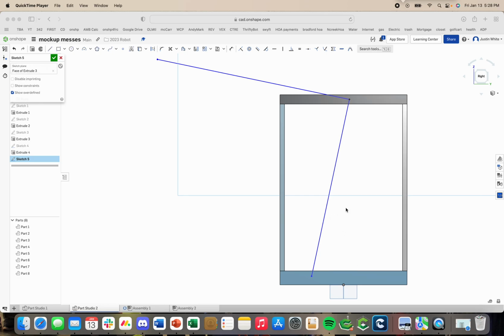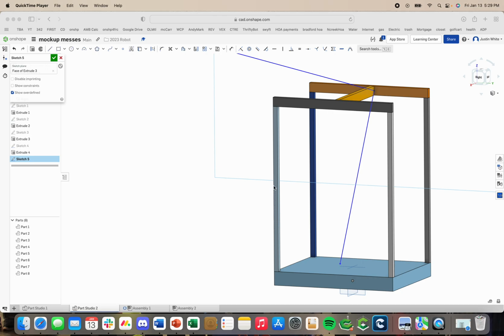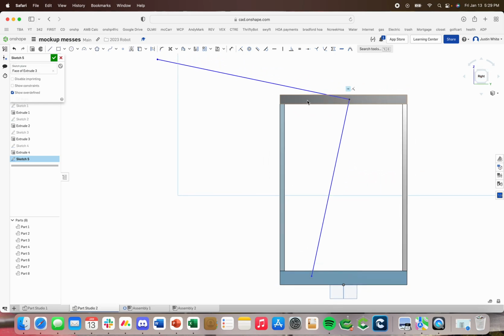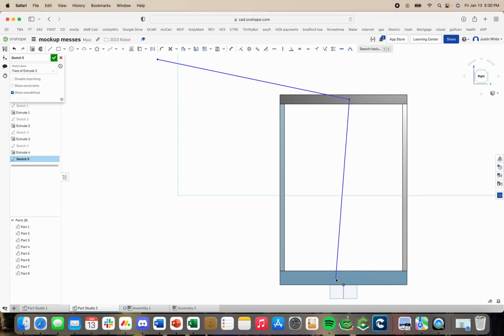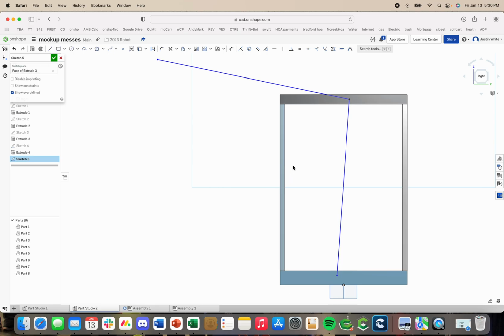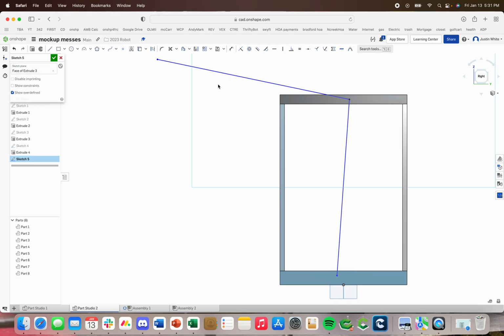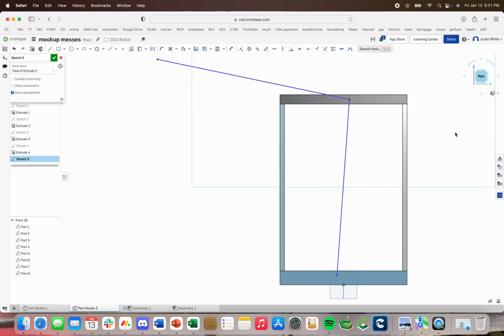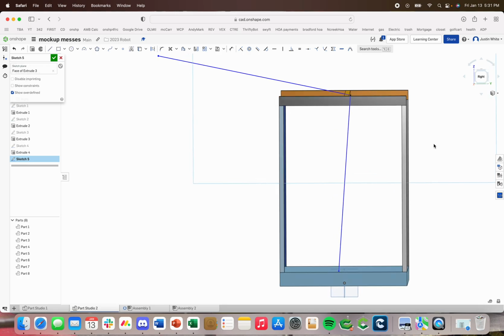2023 robot concept explanation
a quick explanation of a concept we just came up with for our 2023 robot. if you're looking at this in a few years this is probably worthless lol